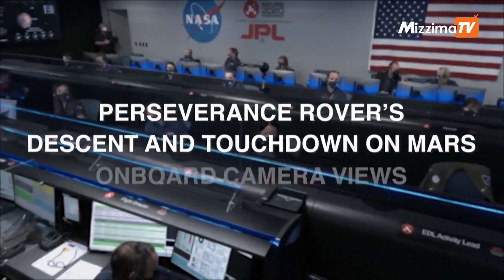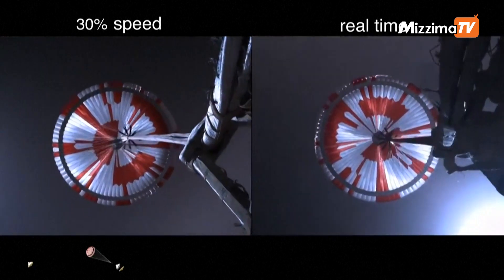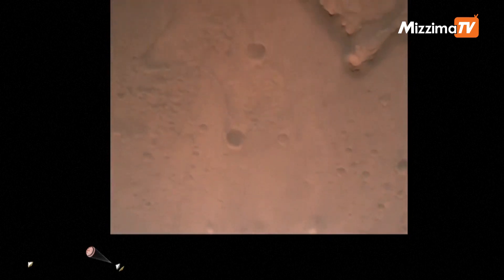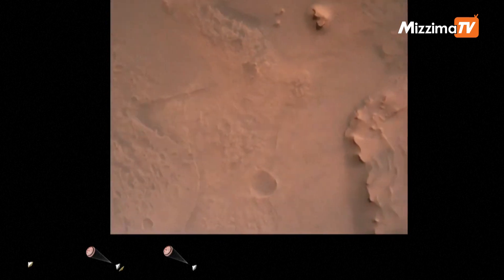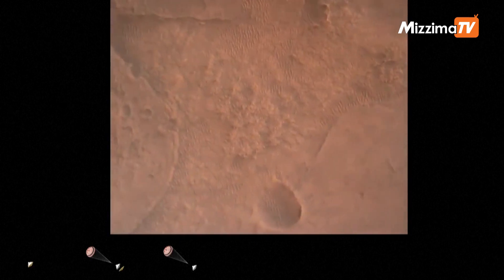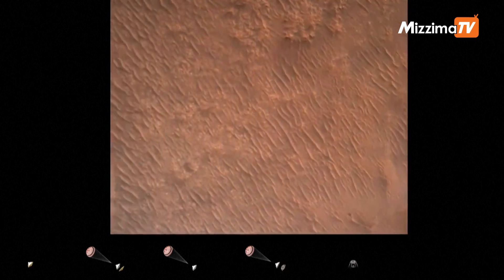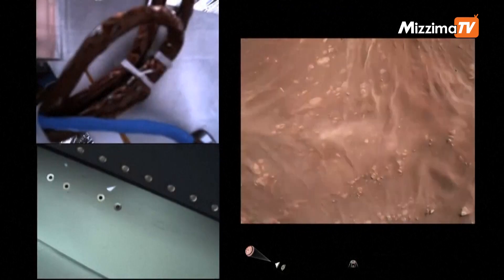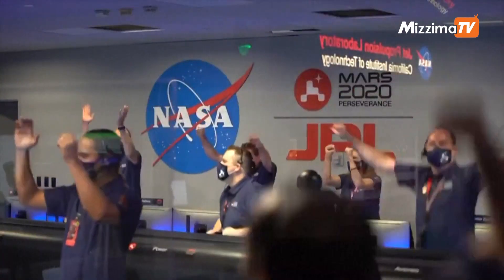Perseverance စူးစမ်းရေးစက်ရုပ်ယာဉ် အင်္ဂါဂြိုဟ်ပေါ် ဆင်းသက်မှုရဲ့ ပထမဆုံးဗီဒီယိုကို နာဆာ ပြသ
Perseverance စူးစမ်းလေ့လာရေးစက်ရုပ်ယာဉ် အင်္ဂါဂြိုဟ်ပေါ် ဆင်းသက်တဲ့ ပထမဆုံး ဗီဒီယိုတစ်ခုကို အမေရိကန် အာကာသအေဂျင်စီ နာဆာ (NASA) က ထုတ်ဖော်ပြသခဲ့ပါတယ်။